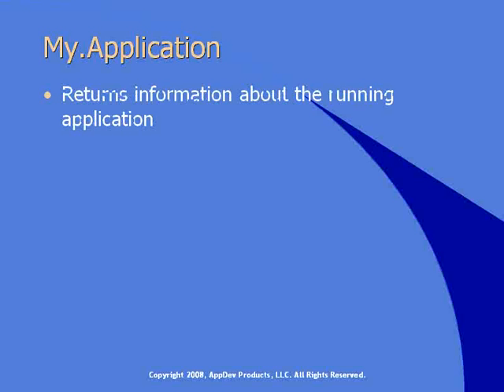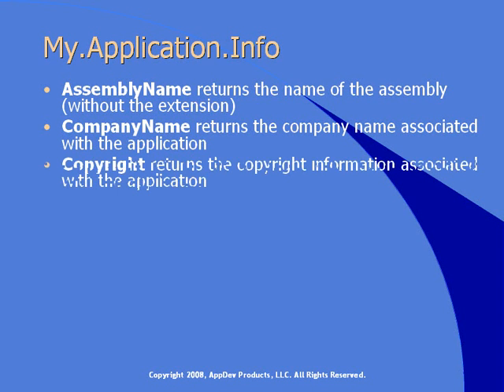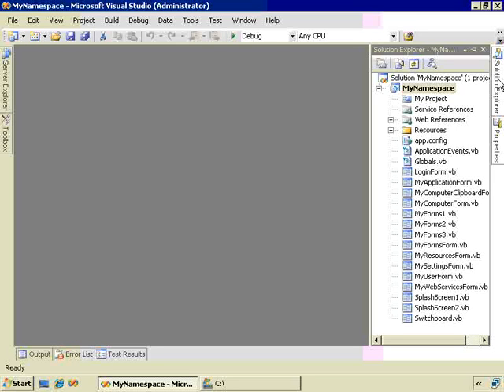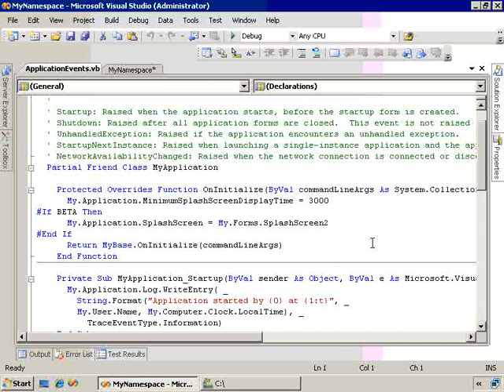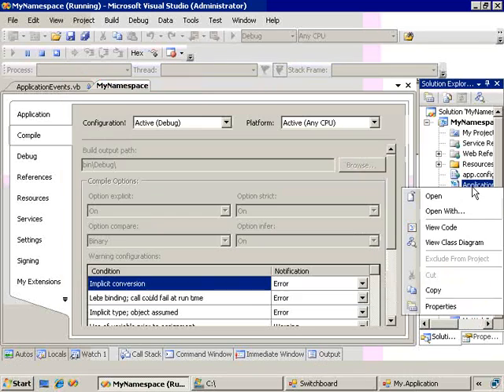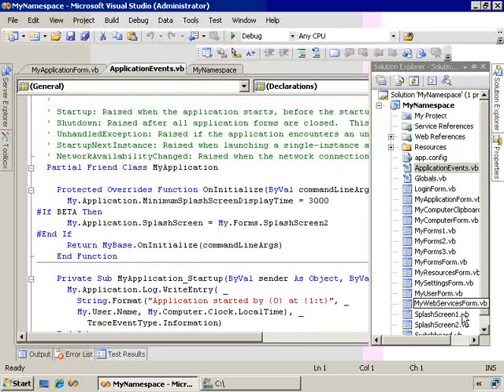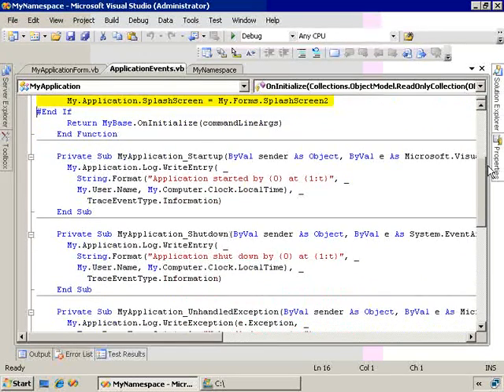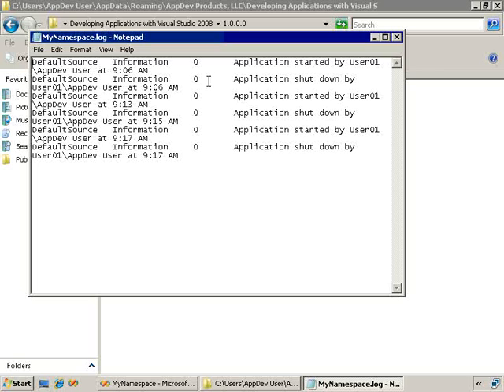Module 18\41. My.Application\02 My Application to C#